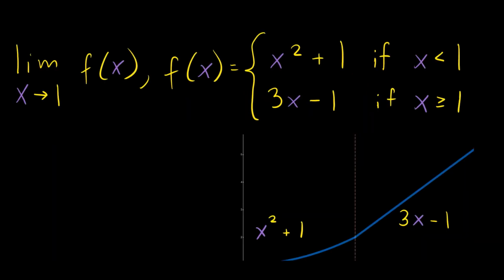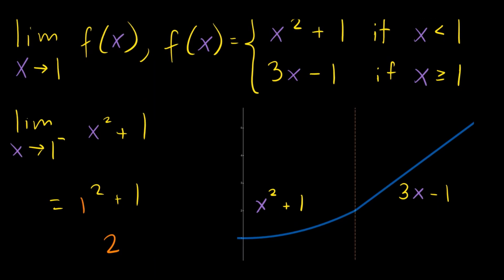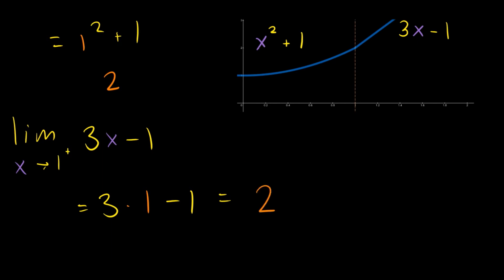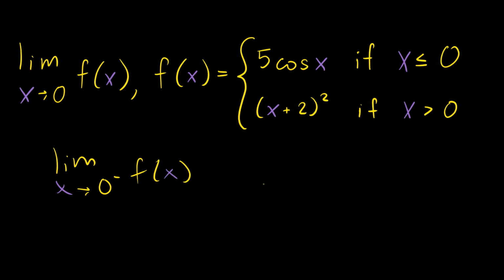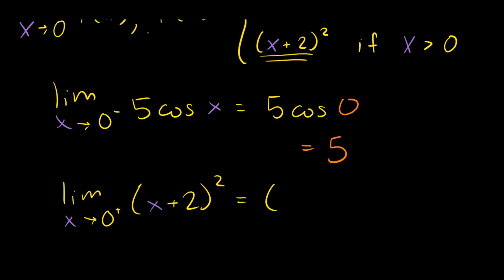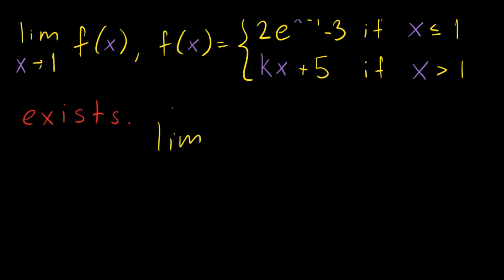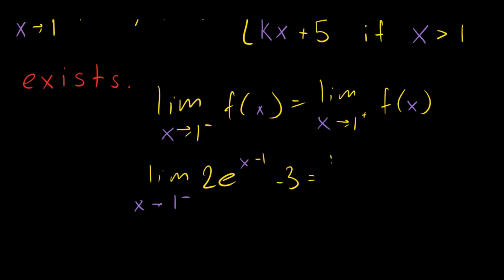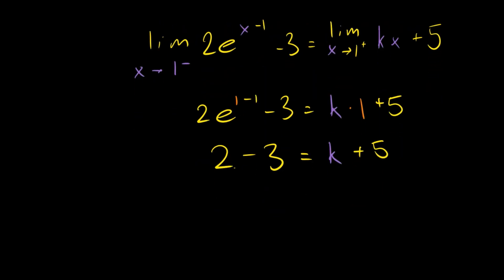Limits with Piecewise Functions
A video explaining how to compute limits with piecewise functions.